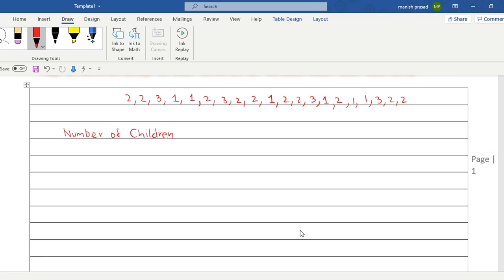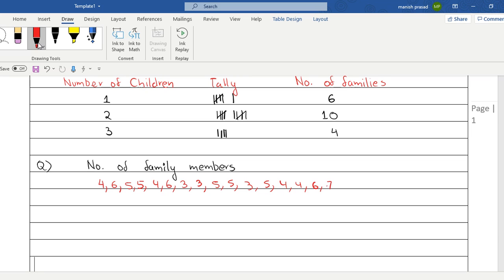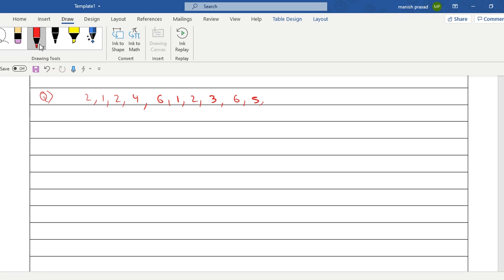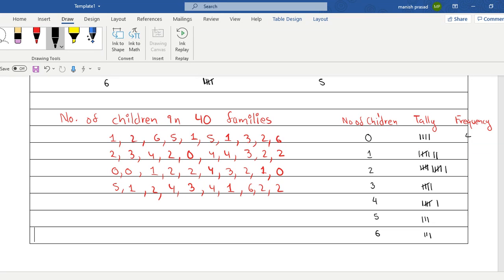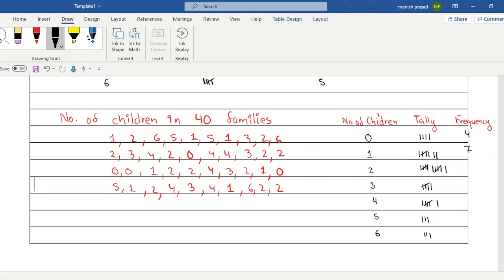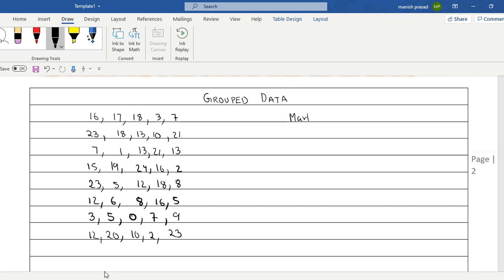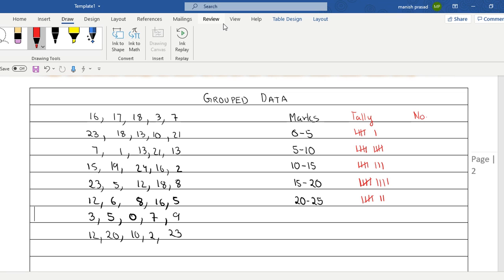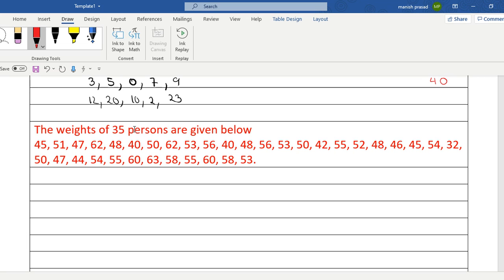LIVE SESSION: 10 MATHEMATICS- STATISTICS: TALLY MARKS, UNGROUPED AND GROUPED DATA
Shikshaya Namah: is an educational organisation established in the year 2002 July 15. We believe that education is not just academics. Academics may give us the marks but it may not help us in survival in the real world. The teachers need to understand this and prepare the children accordingly. We want education to be just education without the commercialization. Education should be affordable to everyone. With these things in mind we have been introducing our students to the strategy of
ADAPT, EVOLVE, SURVIVE.
Currently we have students all the way from Kashmir to Andaman, Gujarat to Arunachal; also our students are from Nepal, Saudi Arabia, UAE, Myanmar, Canada, USA and Malaysia.

We are currently teaching children of the following boards: CBSE, ICSE, IGCSE, CAMBRIDGE, IB etc.

All our videos are of live classes unedited, unfiltered; just raw videos of our classes.

Science, Mathematics, English, Social Science, Information Technology
Hindi, Sanskrit, French, German, Spanish

Classes 11 and 12
Physics, Chemistry, Biology, Computer Science, Pure Mathematics, Applied Mathematics, Informatics Practices, Accountancy, Economics, Business Studies, Psychology, Political Science, History, Geography, Sociology.

Language classes for any age group
Spanish, French, German, Hindi, Sanskrit, English

These are all the places that you would find us on the web